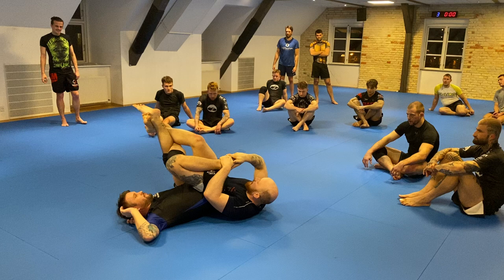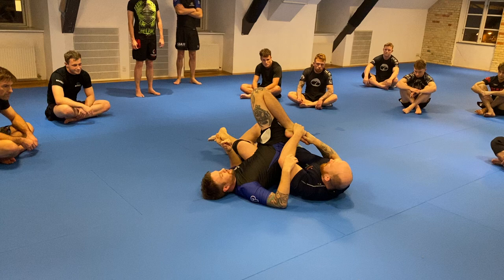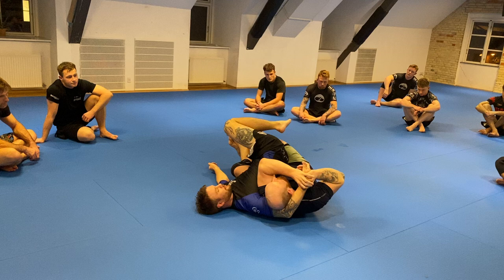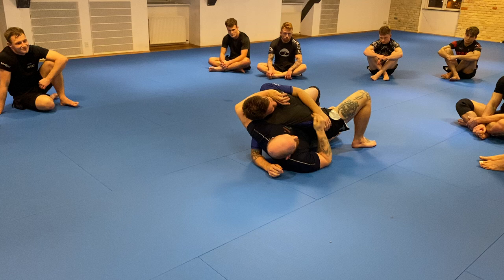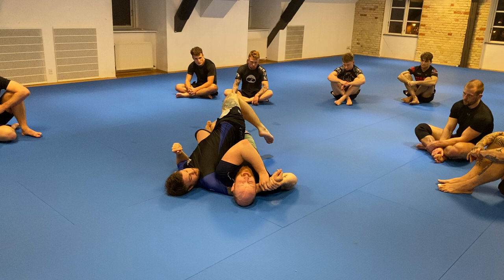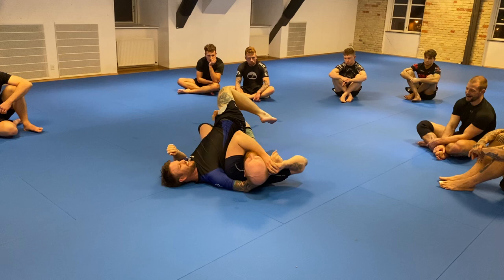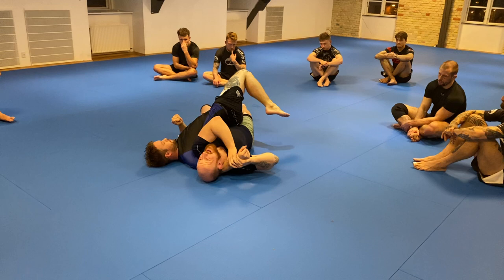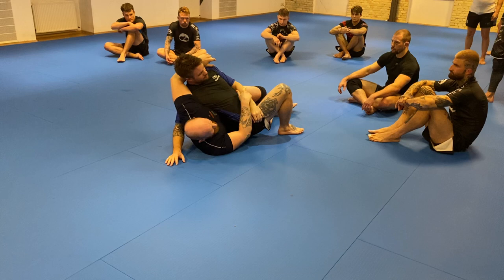Finish a twister from the truck